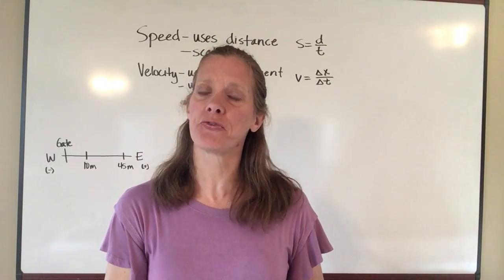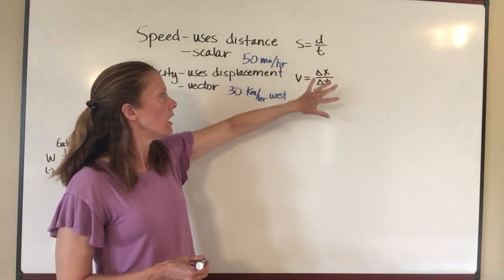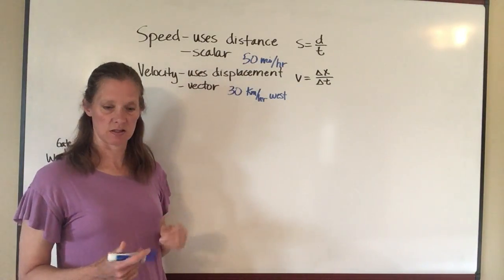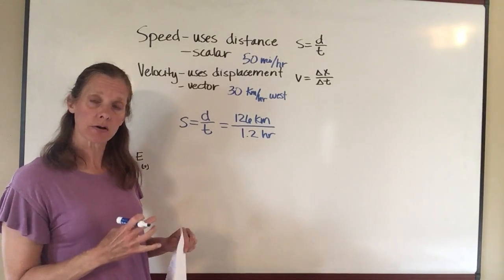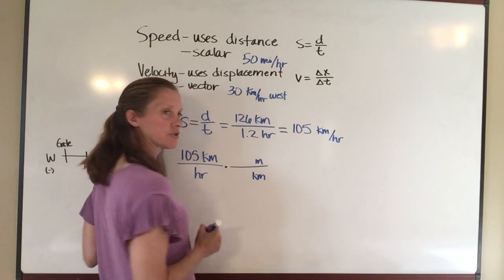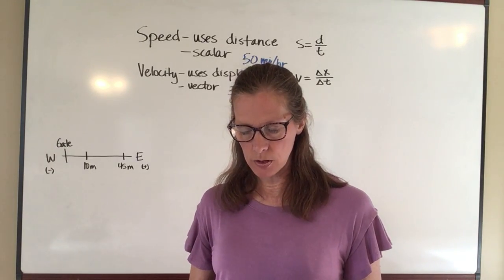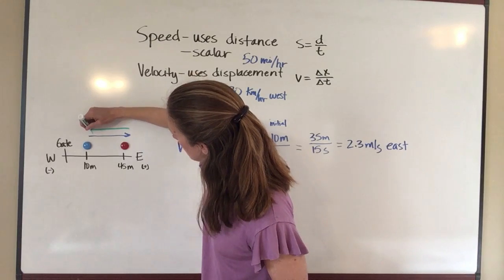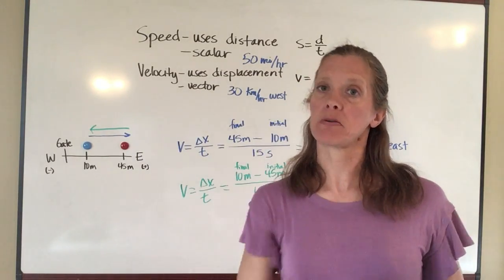Physical Science Chapter 11 #2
We will look at the difference between speed and velocity and learn how to calculate them.